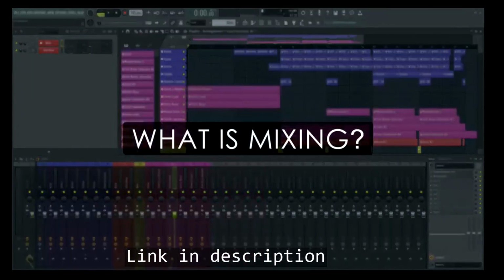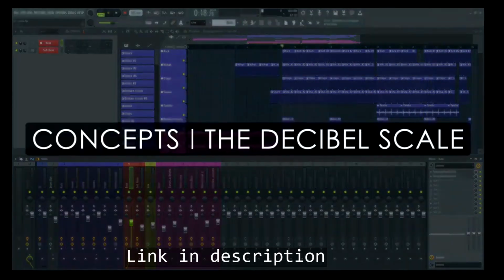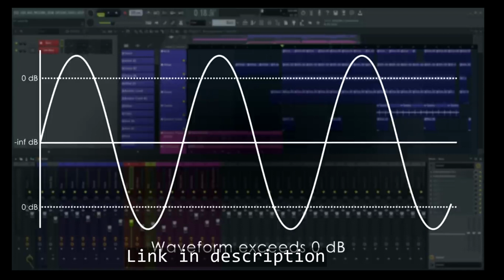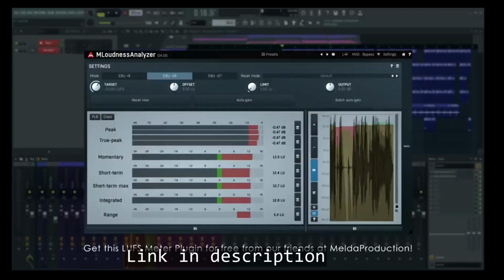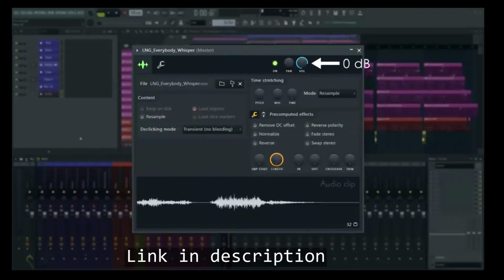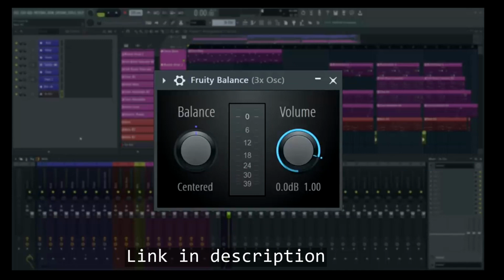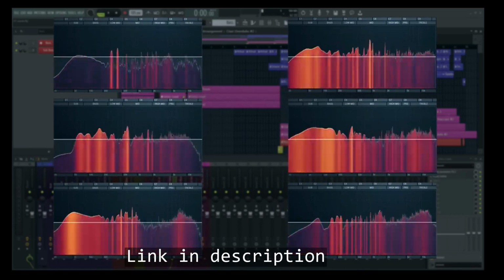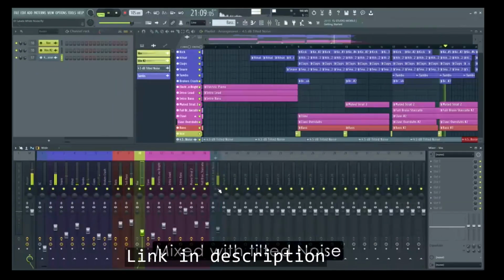FL STUDIO | Mixing Basics - Levels - Download FL Studio All Plugins Edition Free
FL STUDIO | Mixing Basics - Levels